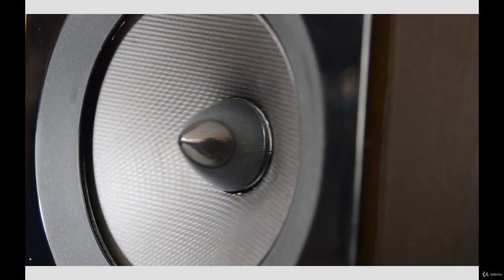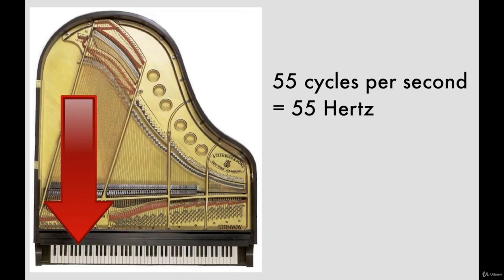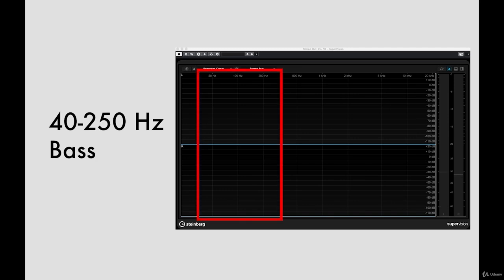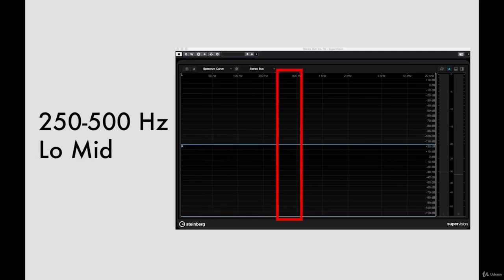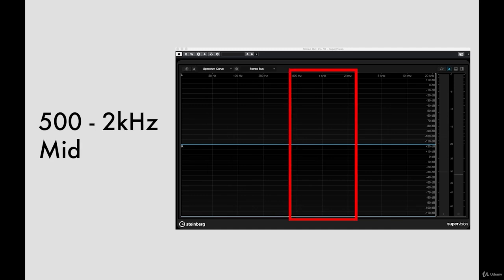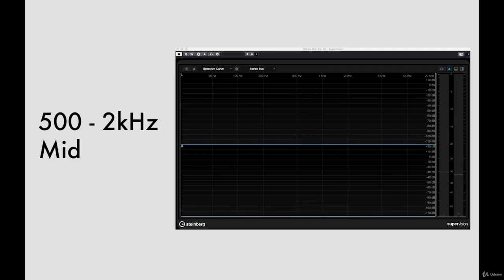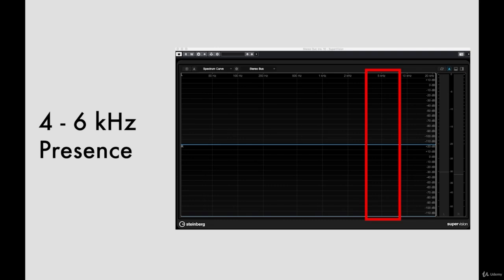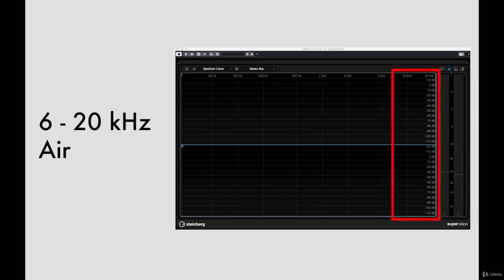3 Frequency Hertz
2 - THE SCIENCE OF MIXING (They don't call them Mixing Engineers for nothing!)